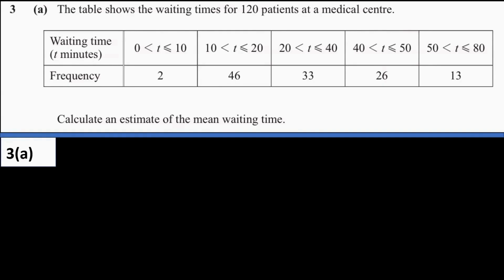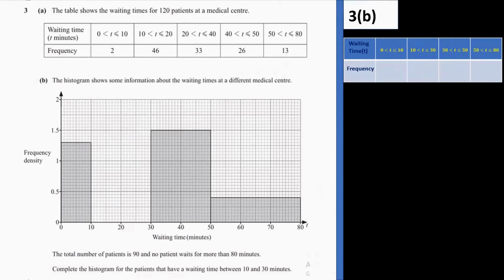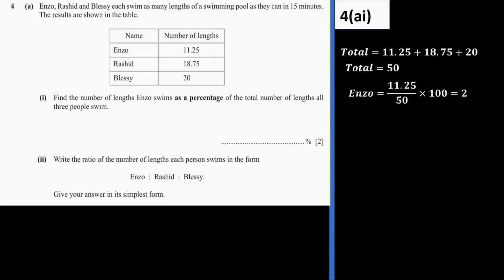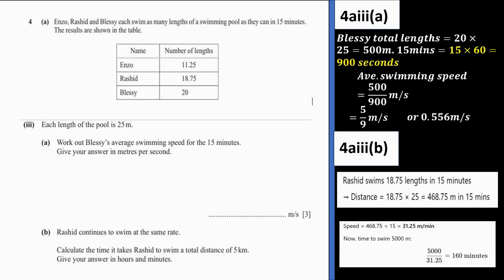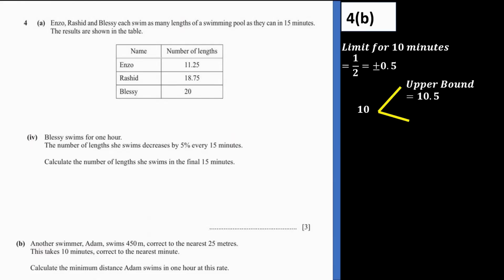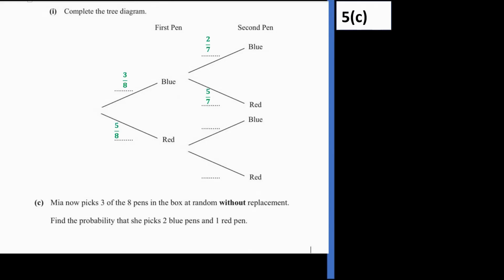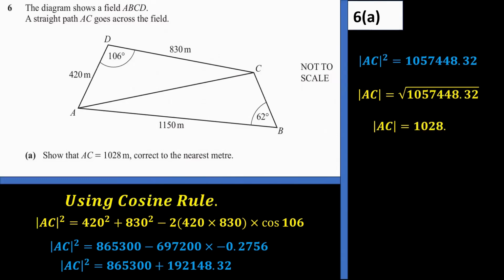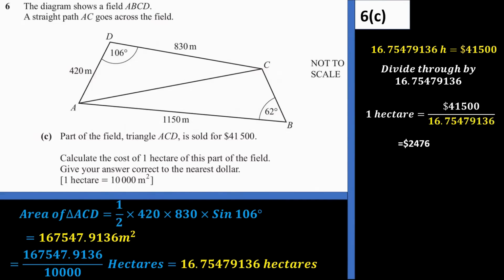0580/41/O/N/24 Worked Solutions| IGCSE Math Paper 4 2024 (EXTENDED) | VOL 2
Get ready to ace your IGCSE Paper 4 2024 with our comprehensive worked solutions! In this extended video, we'll be covering the 0580/41/O/N/24 math paper, volume 2. Our expert tutors will guide you through each question, providing detailed explanations and step-by-step workings to help you understand even the most challenging concepts. Whether you're struggling with quadratic equations or need help with algebraic manipulations, this video is designed to help you build confidence and fluency in math. So, sit back, relax, and get ready to conquer your IGCSE math exam with ease!